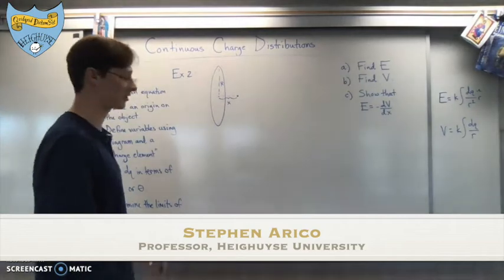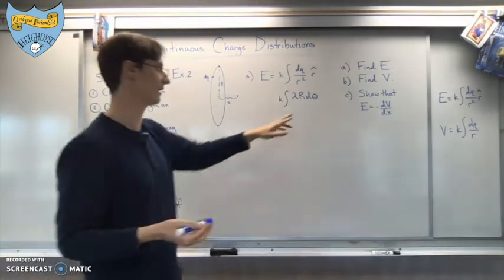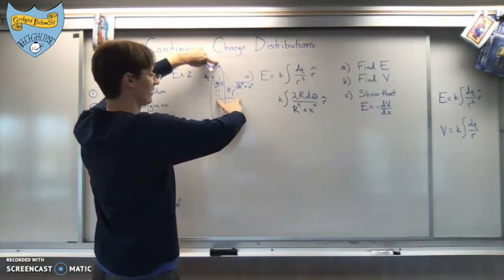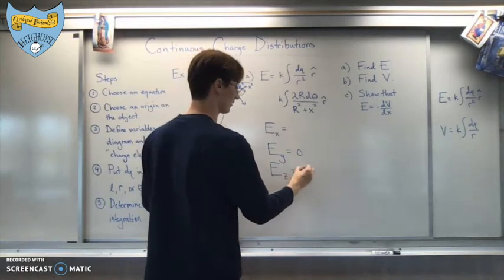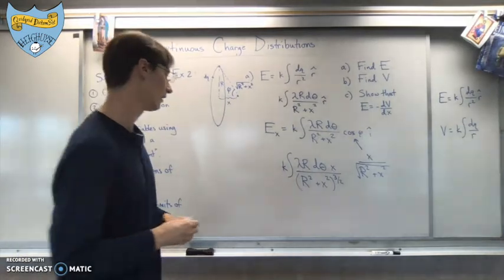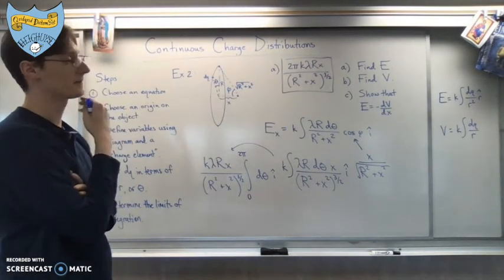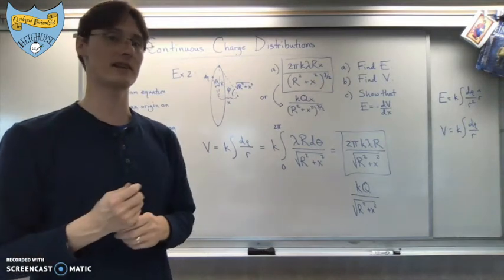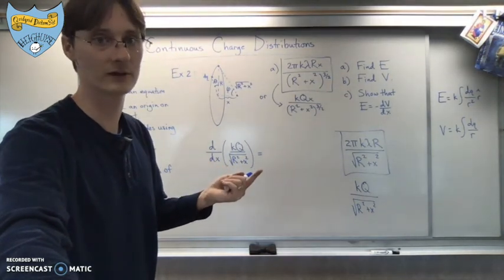AP Physics Unit 7 Continuous Charge Distributions Part 3